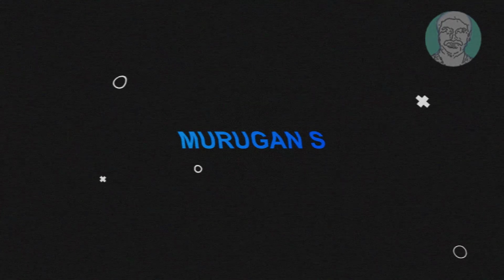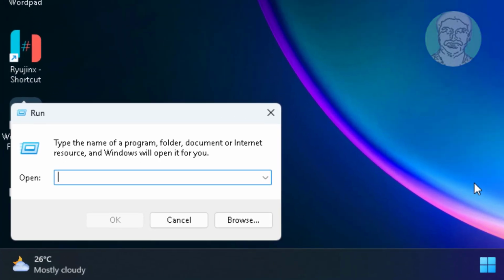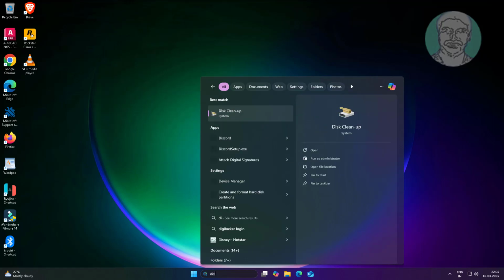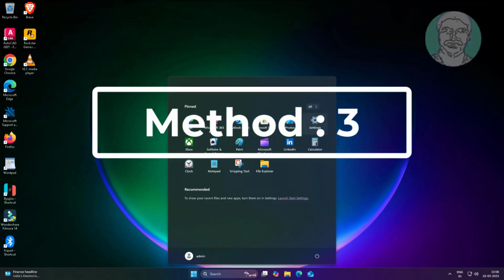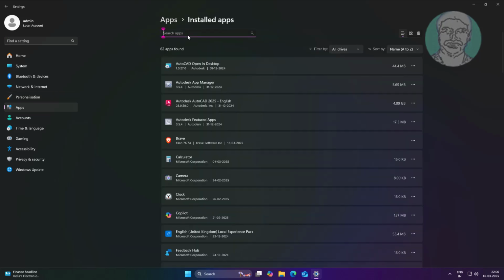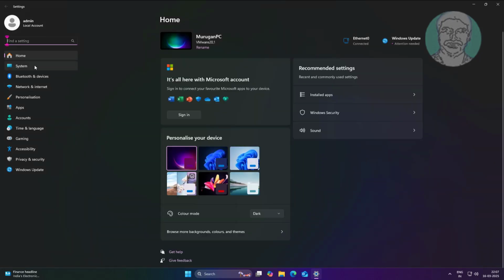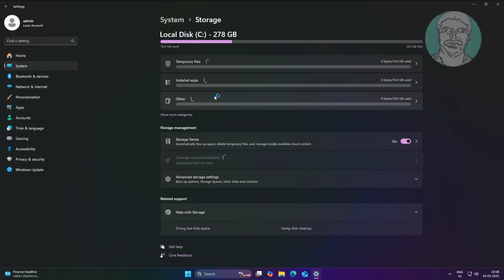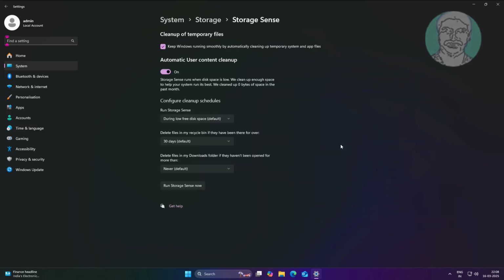C Drive Full? How To Free Up Space In Windows 11/10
This Tutorial helps to C Drive Full? How To Free Up Space In Windows 11/10

00:00 Intro
00:10 Method 1 - Delete Temporary Files
01:18 Method 2 - Disk Cleanup
01:50 Method 3 - Uninstall Unused Apps
02:22 Method 4 - Turn On Storage Sense
03:30 Closing